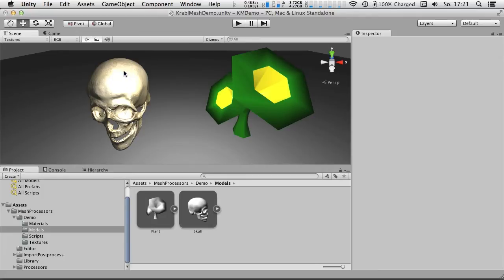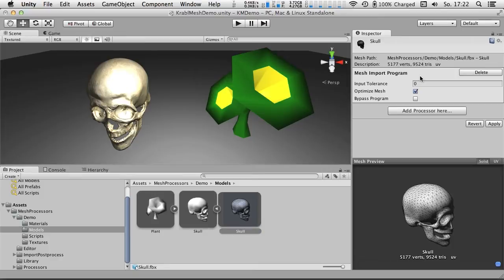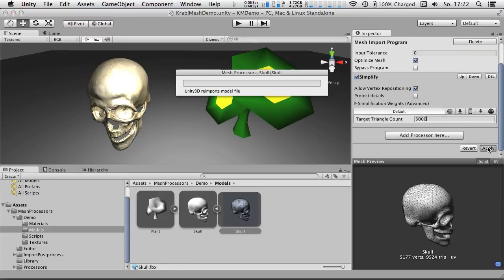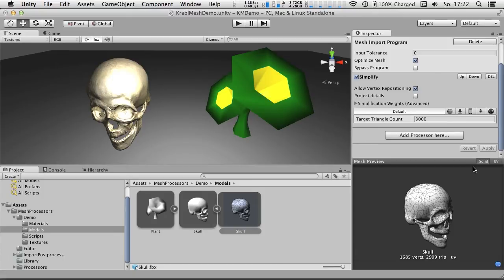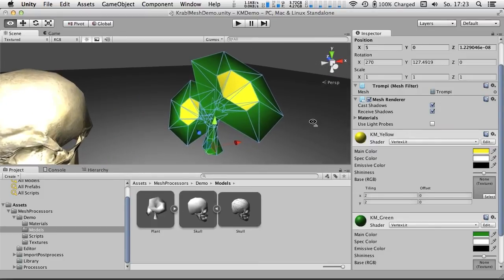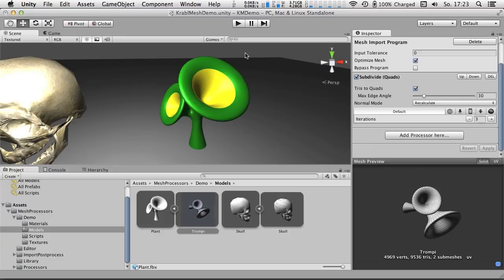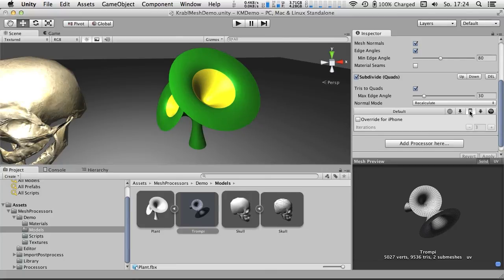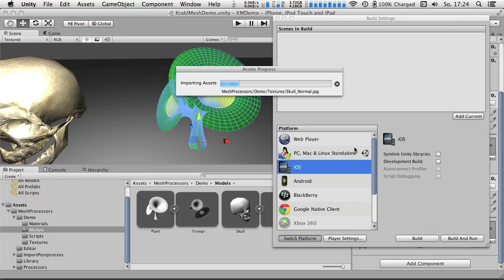Krabl Mesh Processors Introduction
Krabl Mesh Processors is a mesh processing C# library/editor extension for the Unity3D game engine. It allows you to use a variety of processors on meshes as they are imported into Unity3D. This includes mesh simplification (polygon reduction) and subdivision.